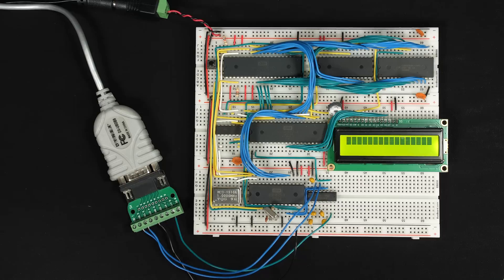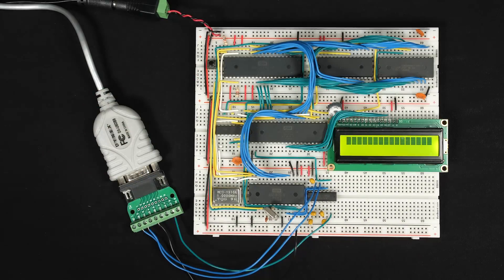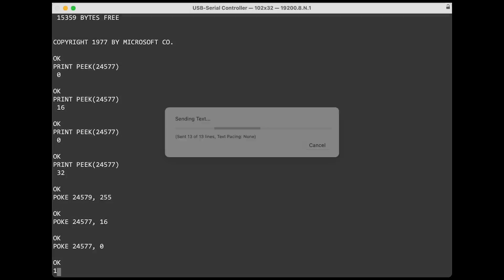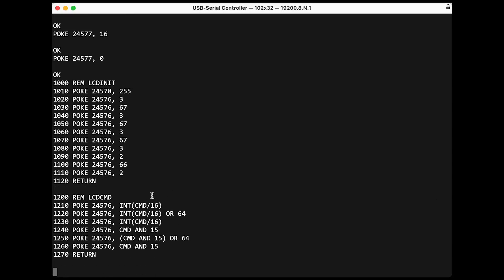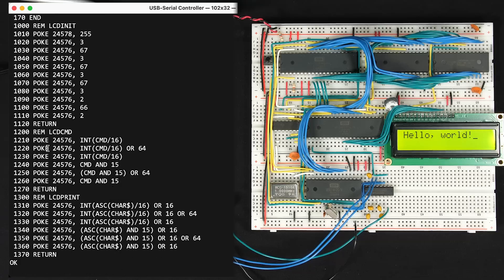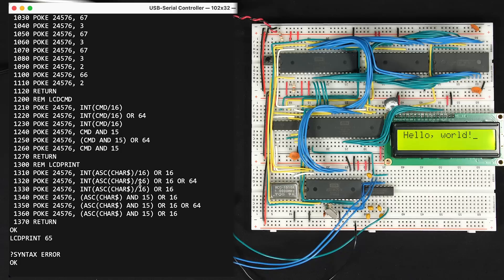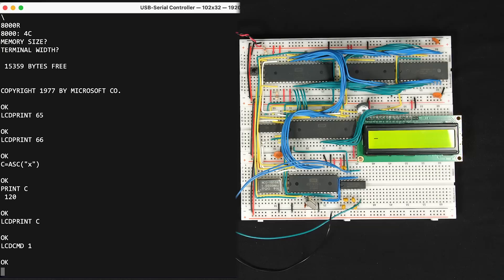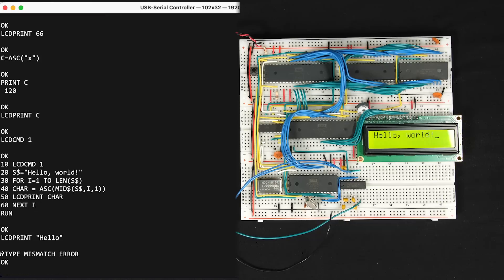Hacking Microsoft BASIC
0:00 - Peek and poke
2:13 - Poking to the LCD
5:33 - Adding new BASIC instructions
8:45 - LCDPRINT instruction
12:15 - LCDCMD instruction
12:41 - Initializing the LCD
15:16 - Testing it out